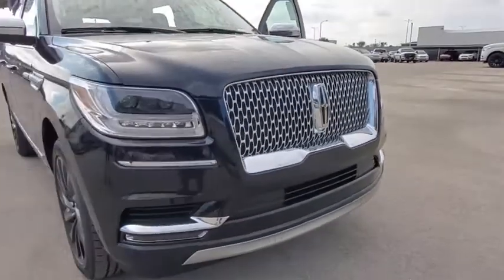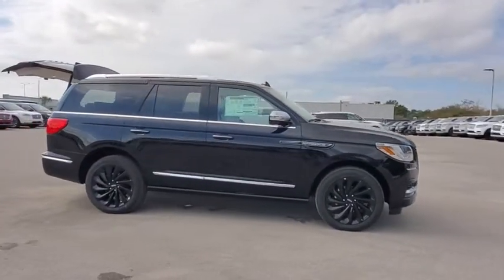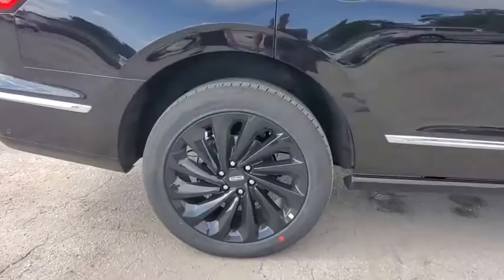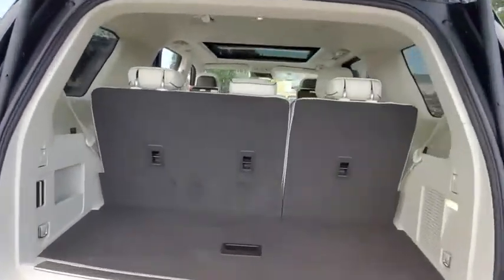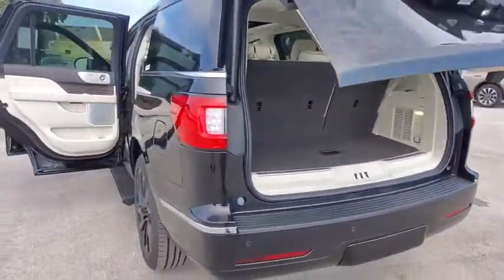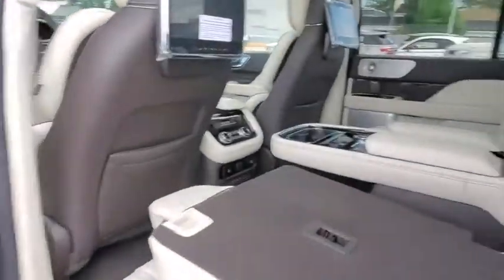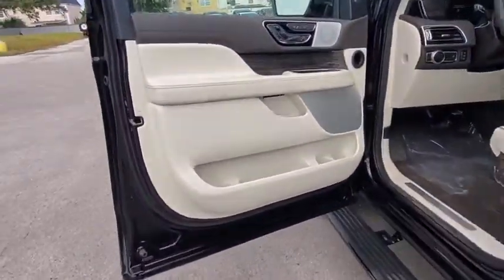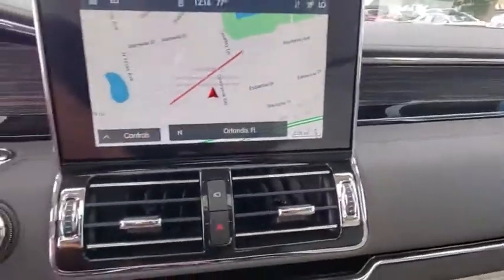2020 Lincoln Navigator Winter Park, Longwood, Kissimmee, Windermere, Orlando, FL 201002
Infinite Black New 2020 Lincoln Navigator available in Orlando, Florida at Central Florida Lincoln. Servicing the Winter Park, Longwood, Kissimmee, Windermere, FL area.
2020 Lincoln Navigator Black Label - Stock#: 201002 - VIN#: 5LMJJ2TT8LEL22744